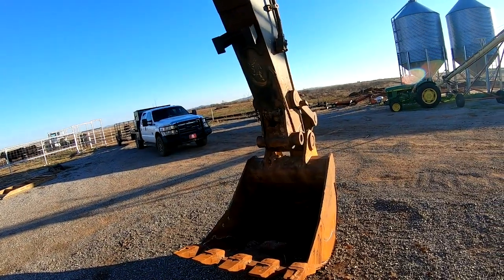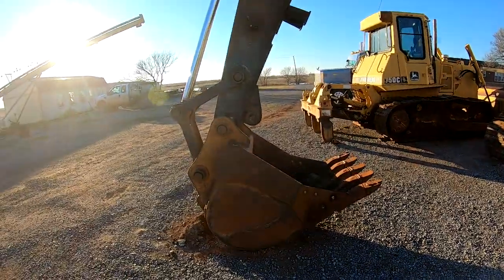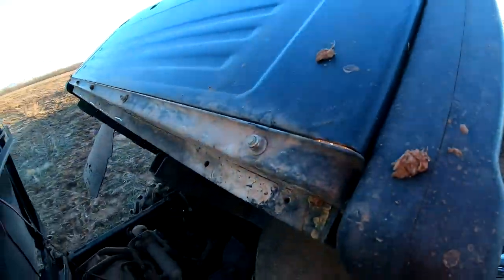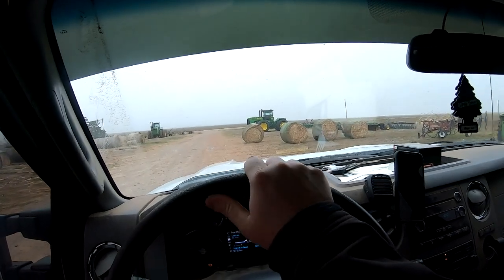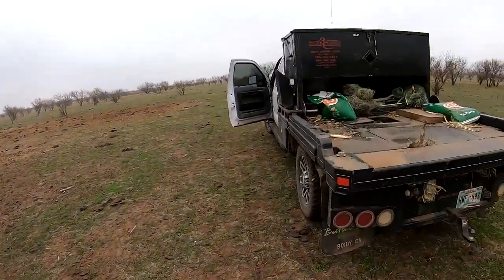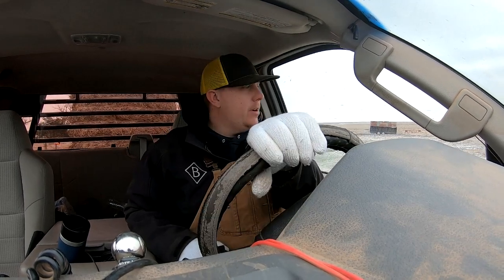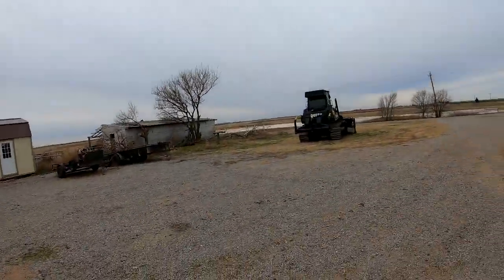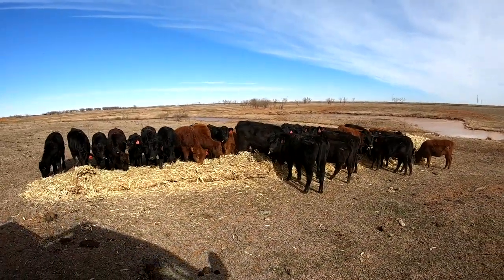The Overhyped 'Cold Snap'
Keeping 'almost' all the cattle alive in the cold